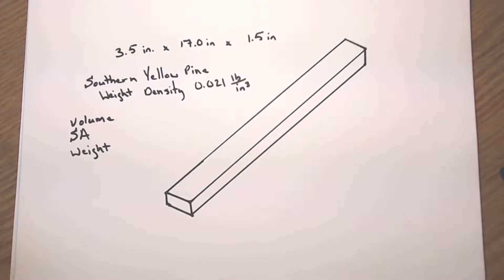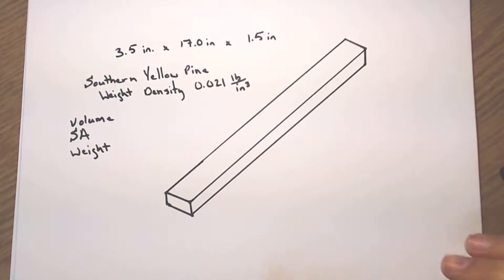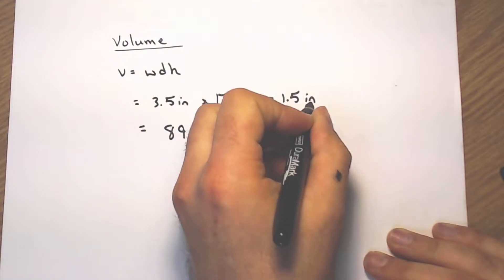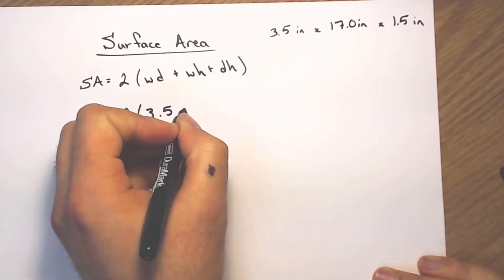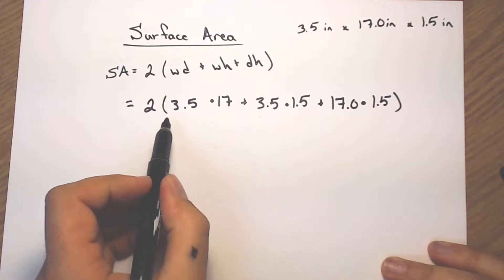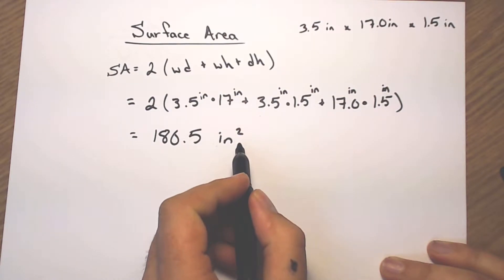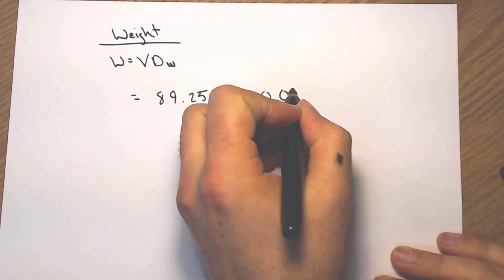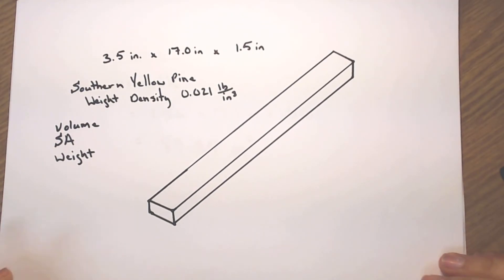Finding Volume, Surface Area and Weight of a Rectangular Prism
In this video I explain how to find volume, surface area, and weight of a rectangular prism.  This is designed for my Intro Engineering Design class, but is a good for anyone hoping to learn more about geometric solids.